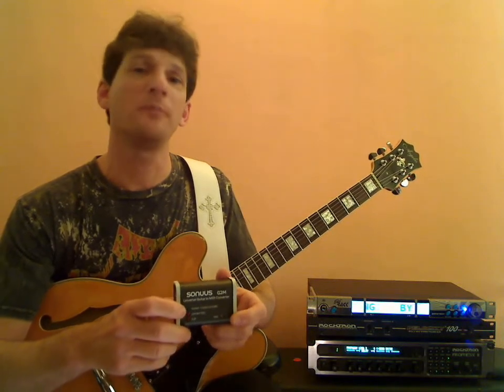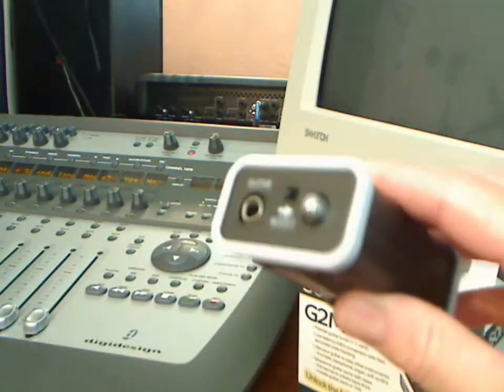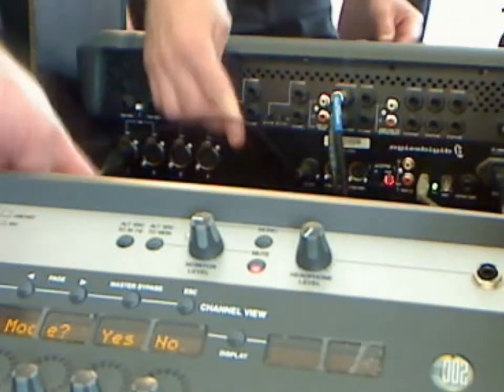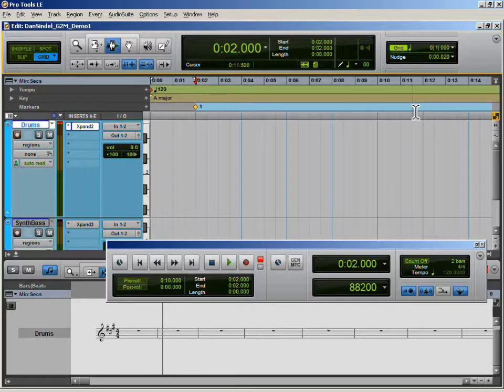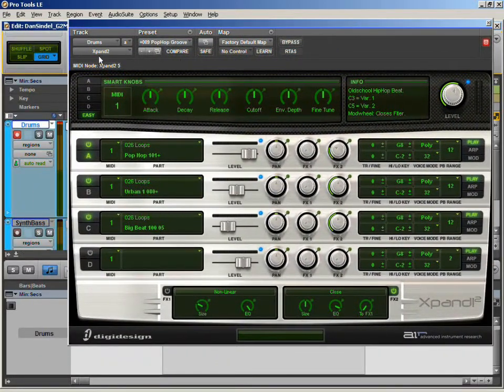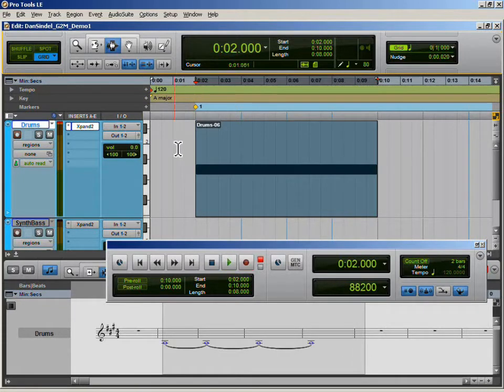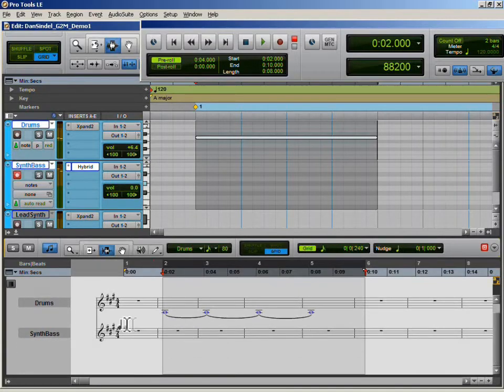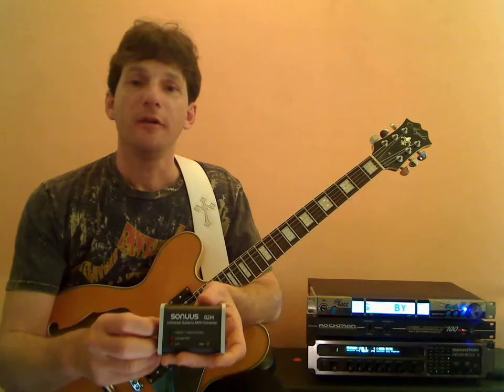MIDI guitar Sonuus G2M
Make your guitar sound like a synthesizer! Dan Sindel demonstrates how to use the Sonuus G2M Guitar-to-MIDI converter.